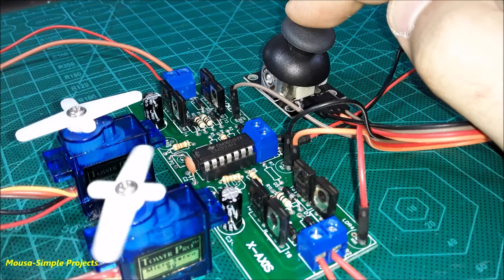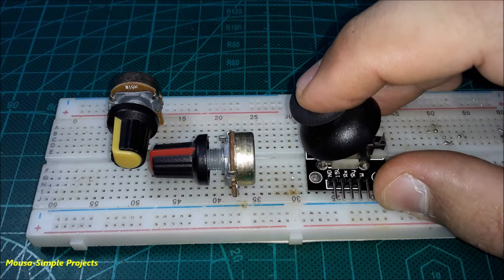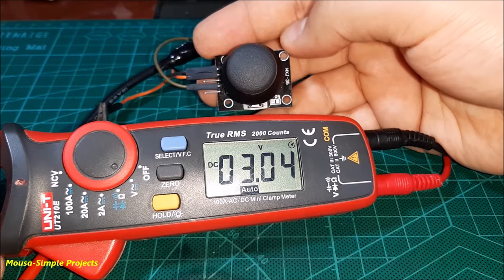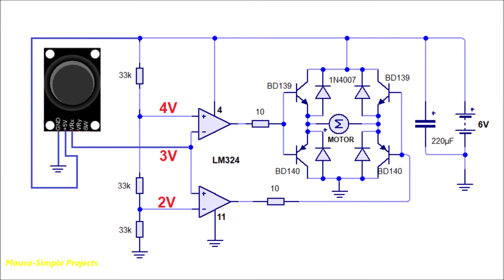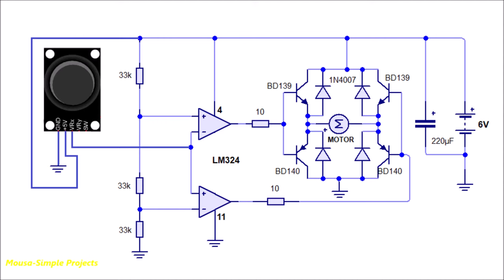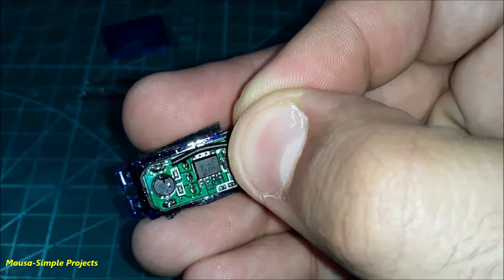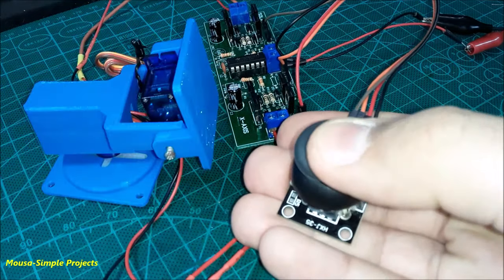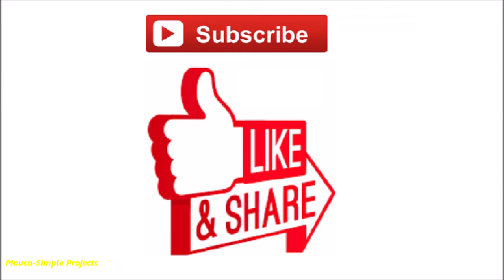How to use Servo Motor and Joystick Without Arduino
How to use Servo Motor and Joystick Without using Arduino or any other microcontroller

servo motor
servo motor control
servo motor project
servo motor driver